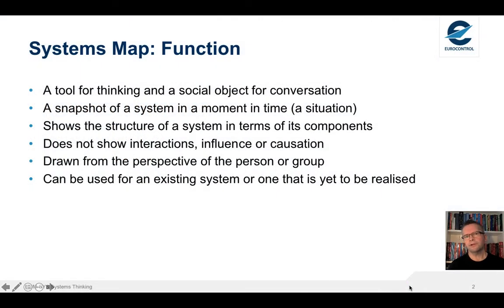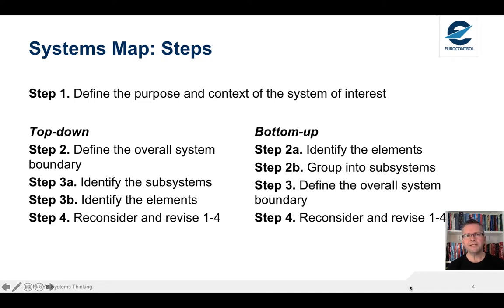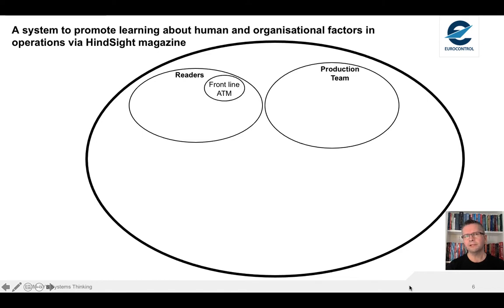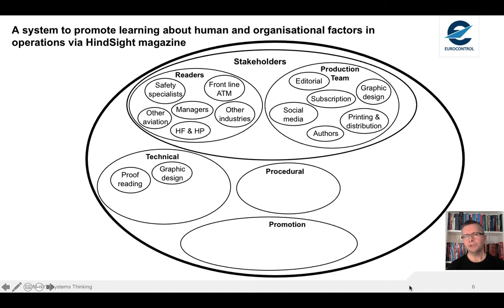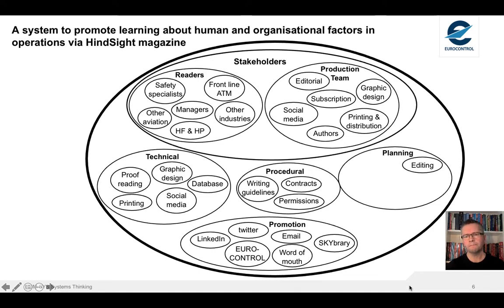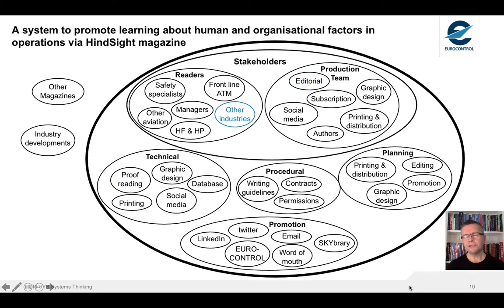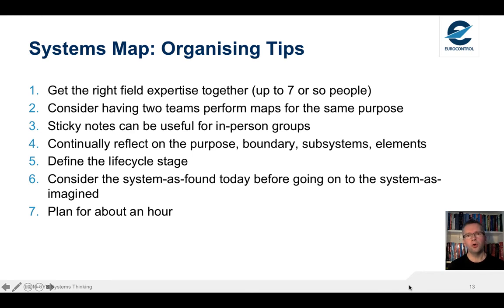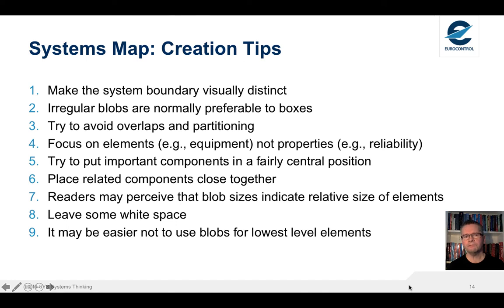System Maps Tutorial (HUM-SYS-V-SM)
This is an introduction to System Maps as an approach to support systems thinking and practice.